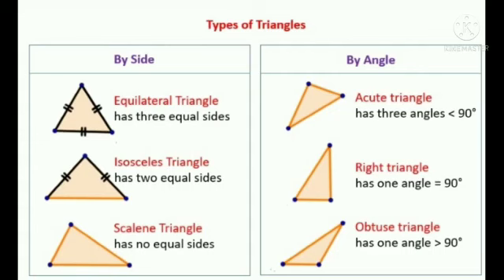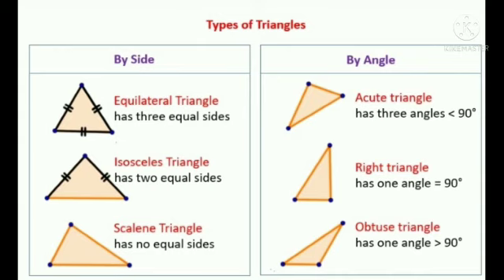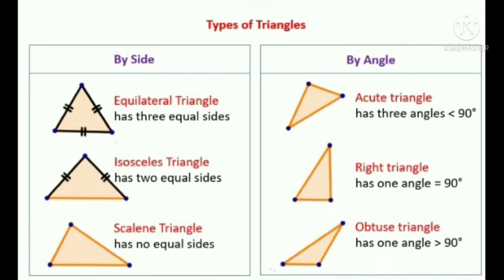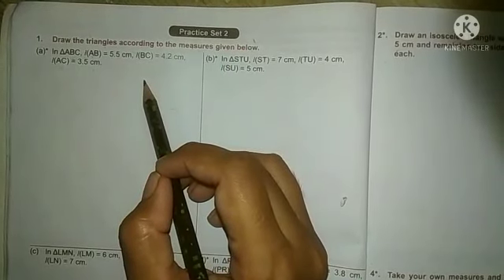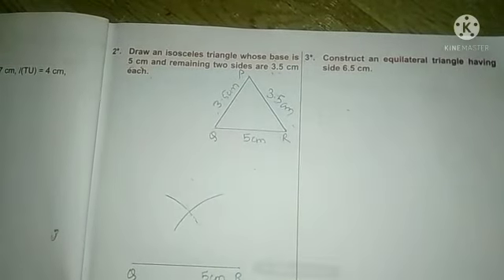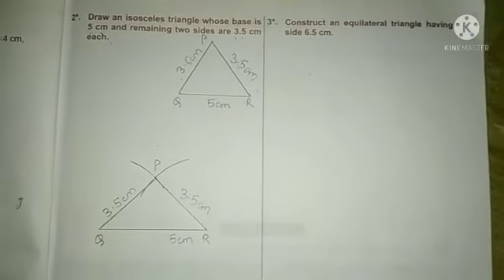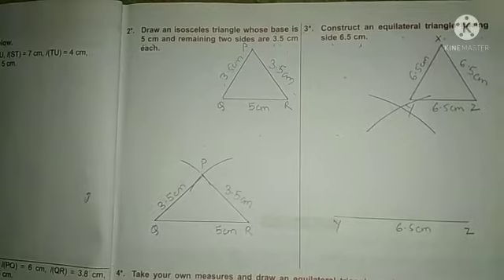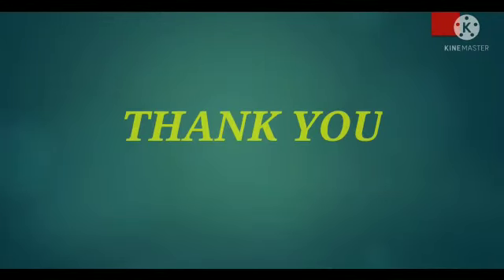Std : 7. Sub : Maths. Chp 1 Geometrical Construction Part 6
Video On Geometrical Construction